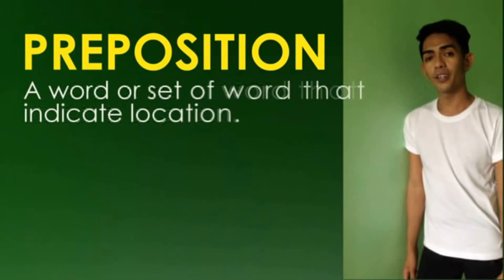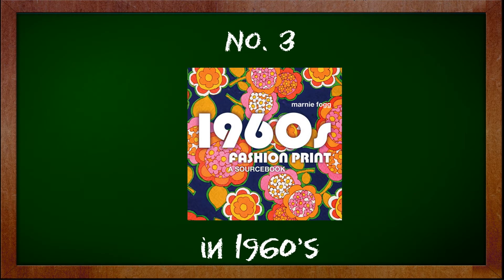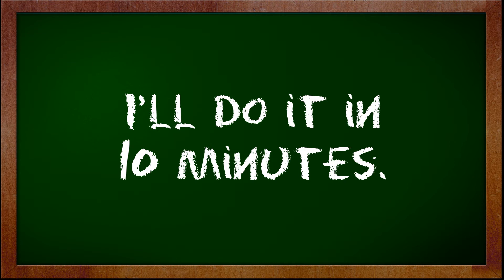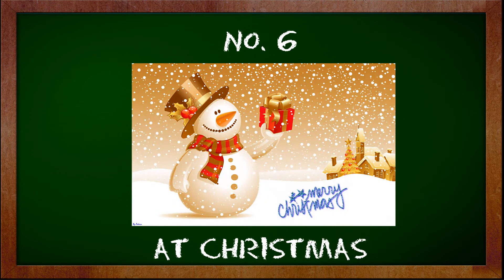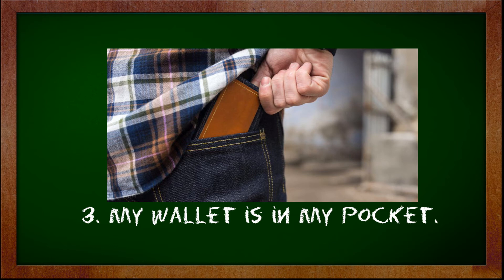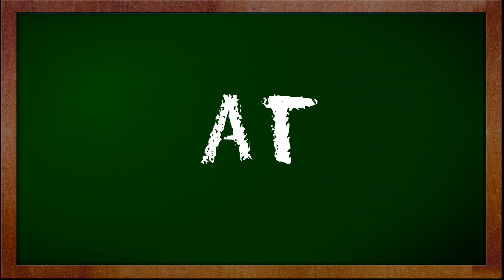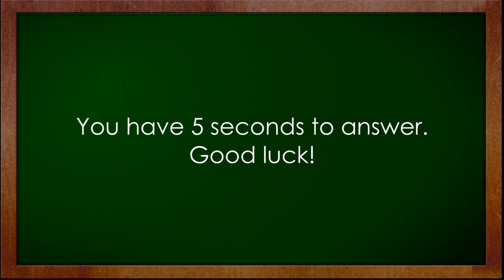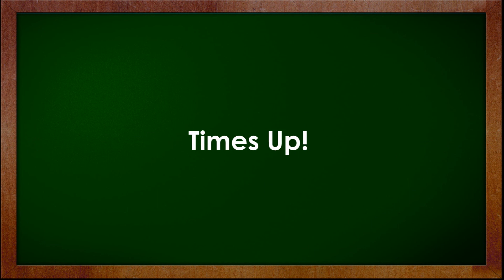Usage of Prepositions In, On and At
This is about the usage of the prepositions in, on and at in terms of place and time. Learn and enjoy watching ! God bless :)